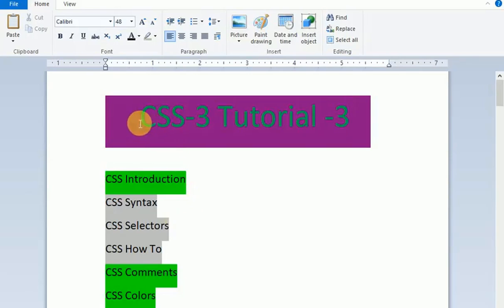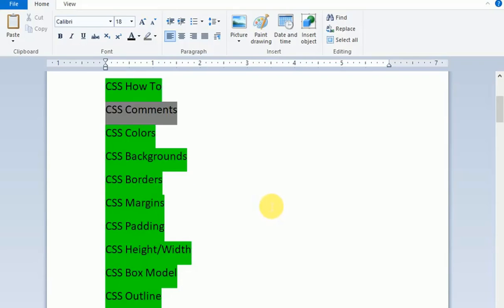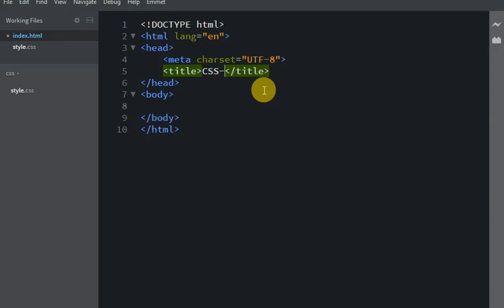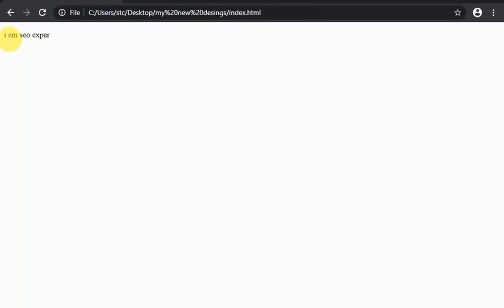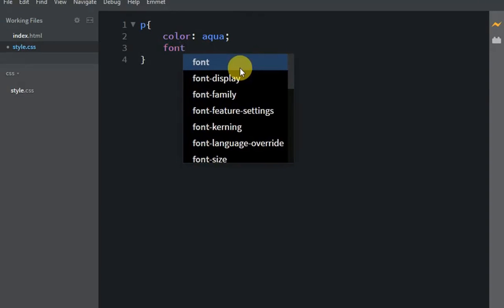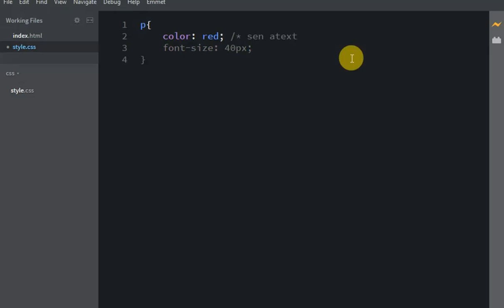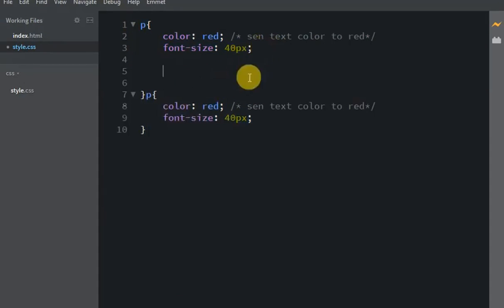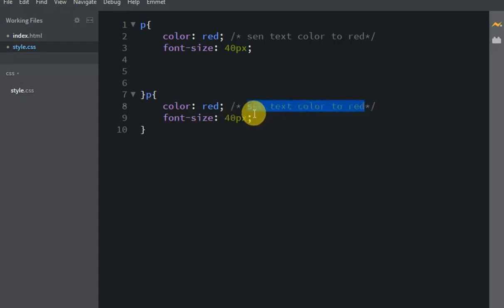#03 ----CSS3 Tutorial For Beginners | CSS3 Crash Course Bangla | এক টিউটোরিয়ালে CSS শিখুন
CSS3 Tutorial For Beginners | CSS3 Crash Course Bangla | এক টিউটোরিয়ালে CSS শিখুন
Topic: CSS Tutorial for Beginners - Learn CSS for a career in web development. This CSS3 tutorial teaches you everything you need to get started.